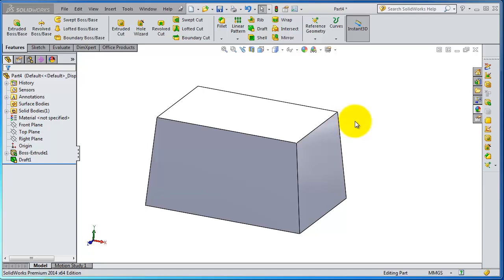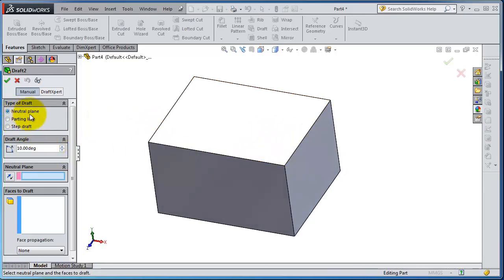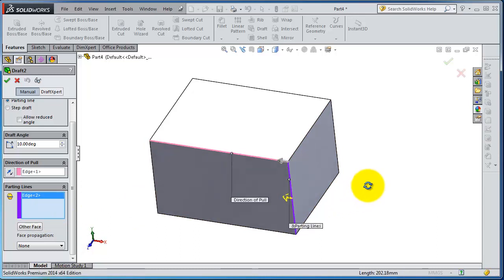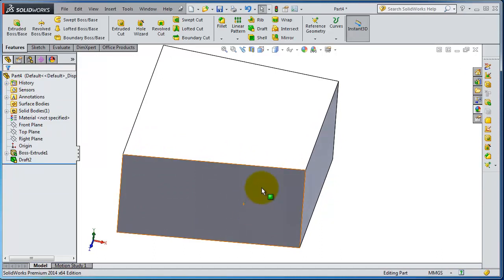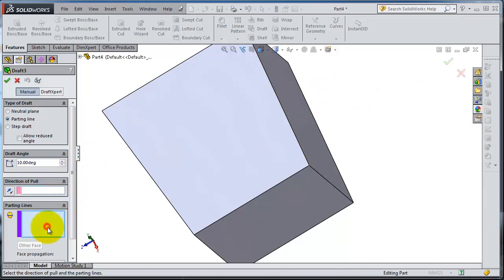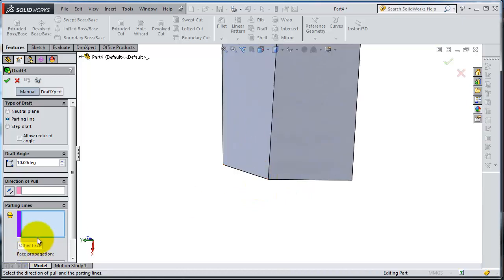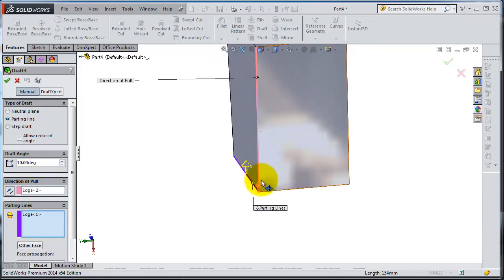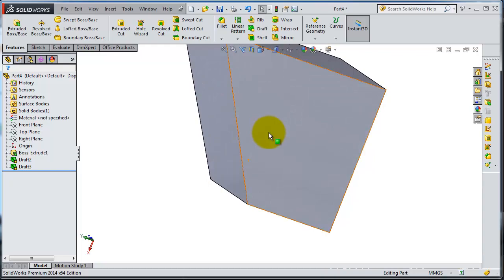SolidWorks Lecture Tutorial 54: Parting Line Draft